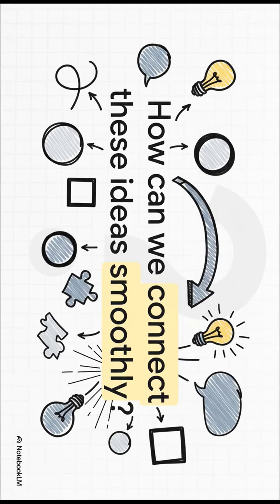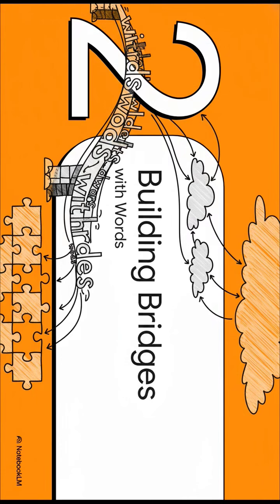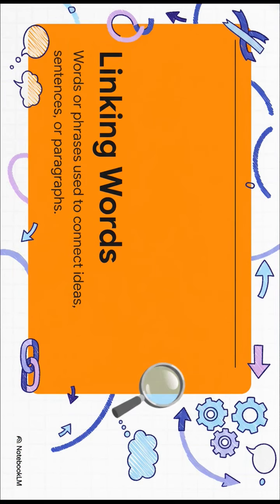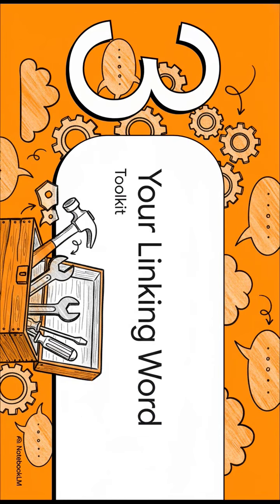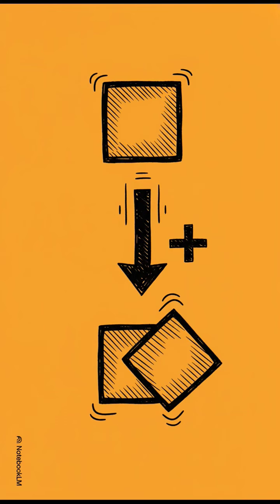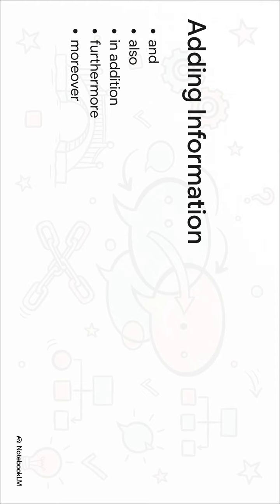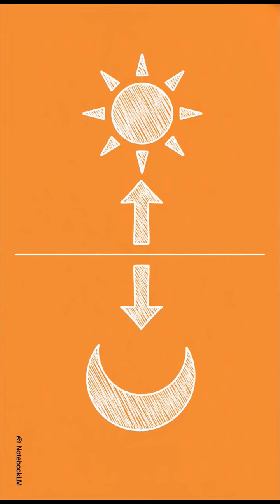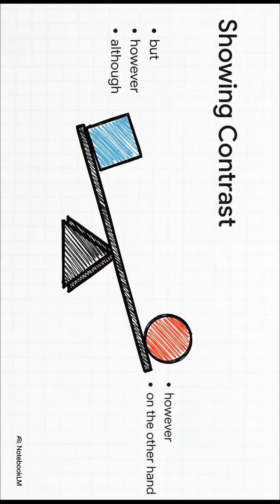english kye words